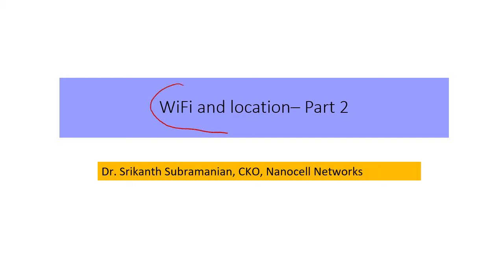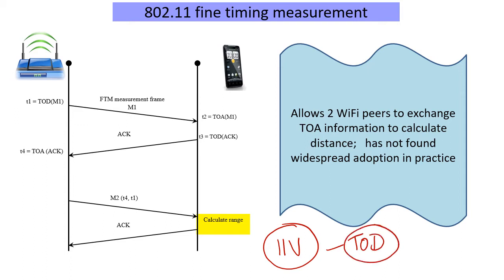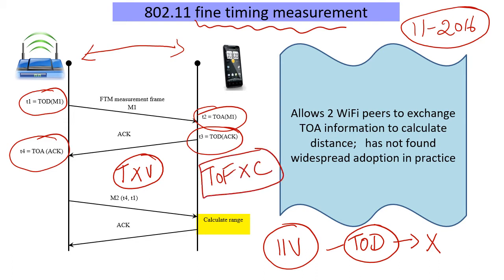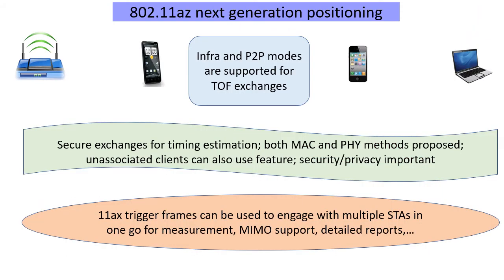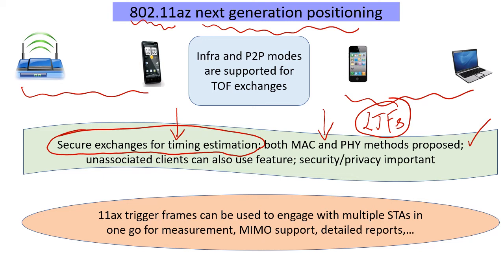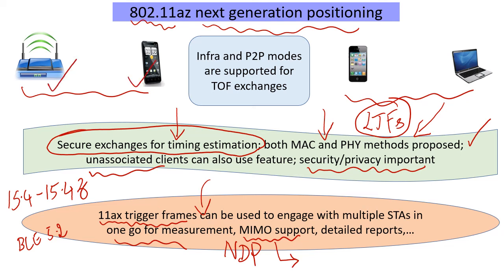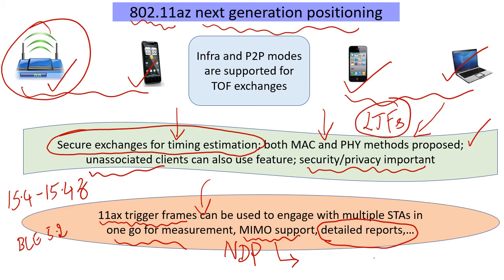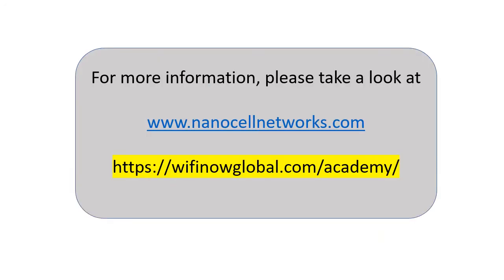WiFi location part2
We go into the details of the 802.11az efforts on location